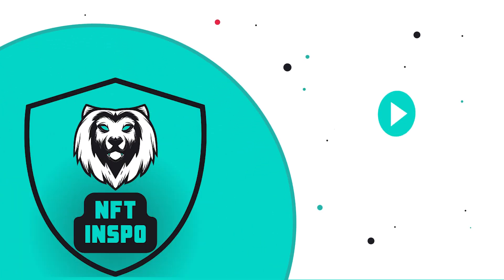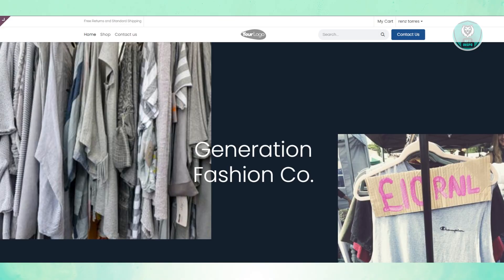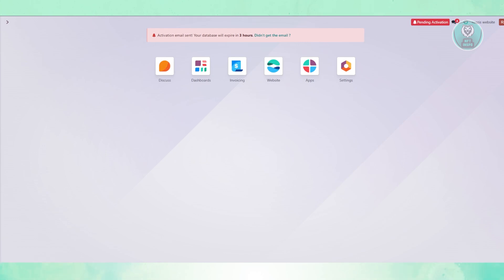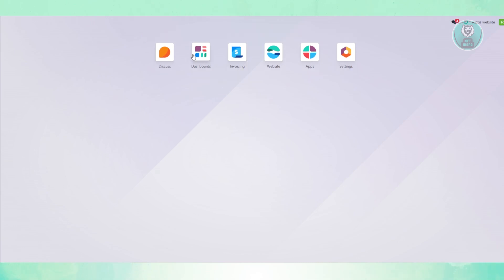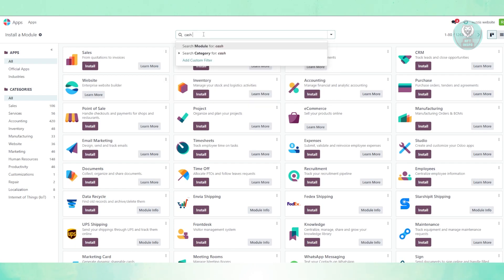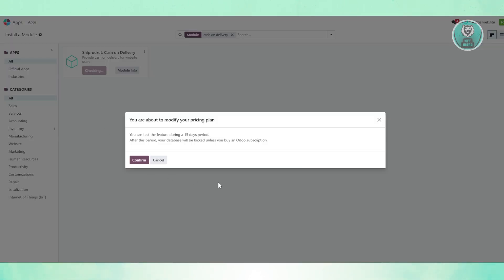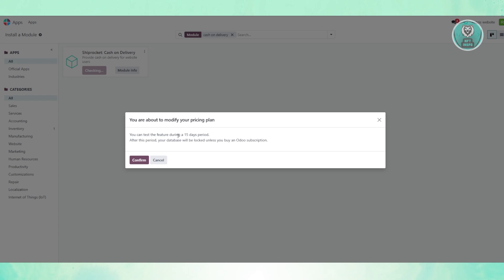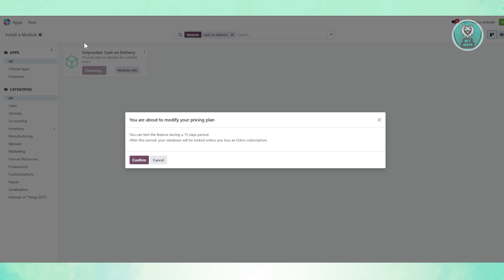How To Add Payment Method Cash On Delivery in Odoo Website (2025)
If you want to add a cash on delivery payment option to your Odoo website, then this video will be perfect for you!